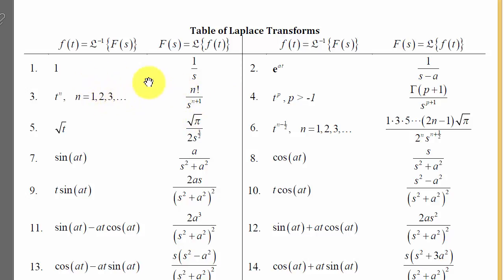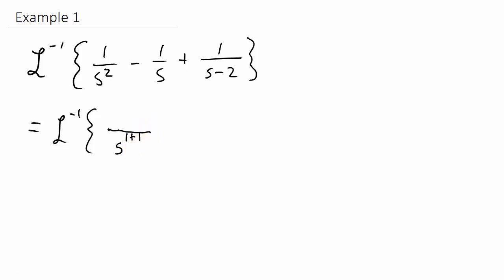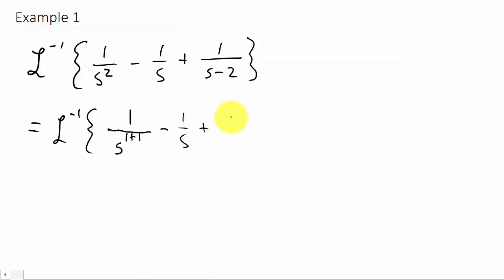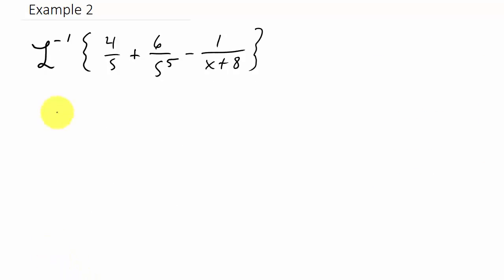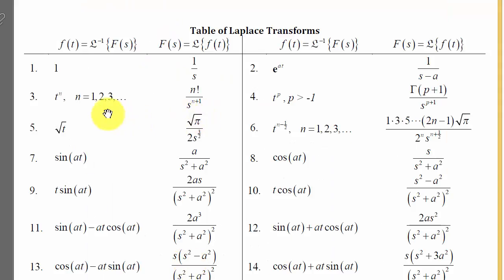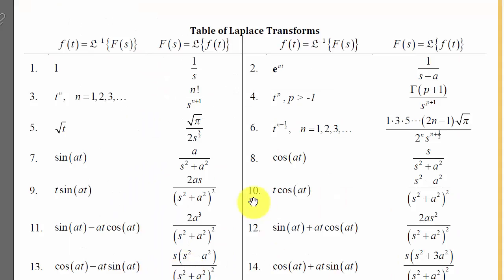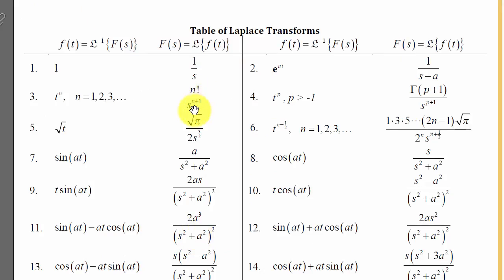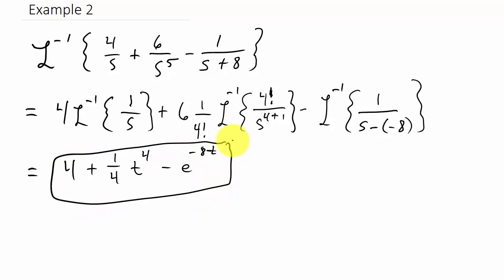Inverse LaPlace Transforms Ex. 1 and 2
Inverse LaPlace transforms,